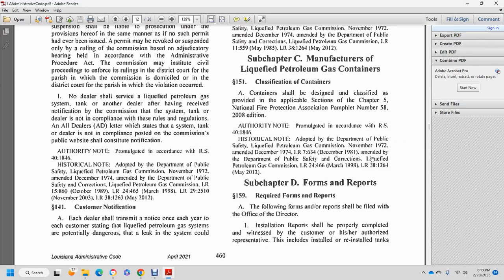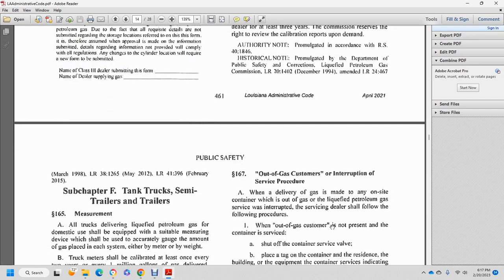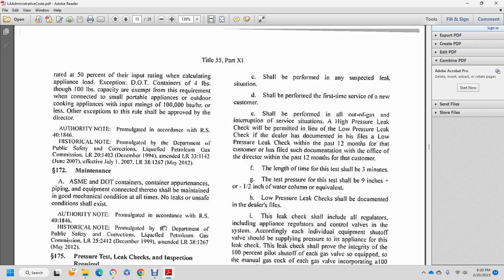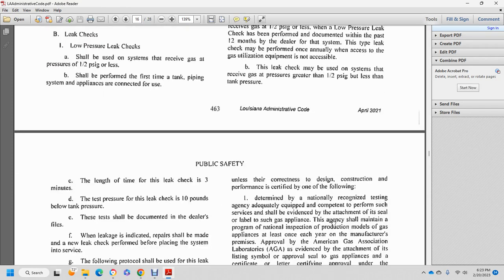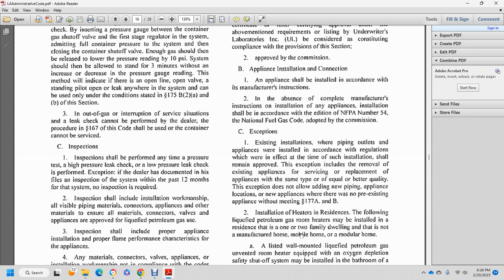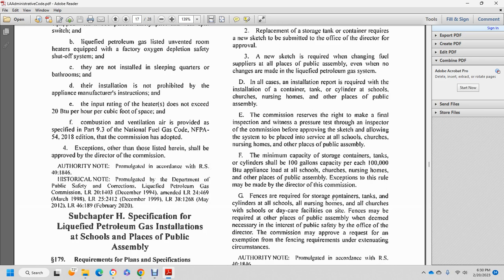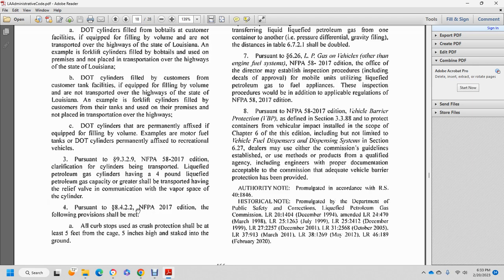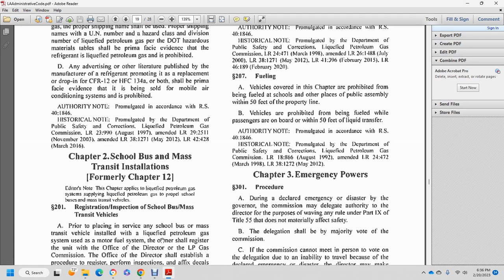LAADMINISTRATIVECODE TITLE 55 PART IX LIQUEIFIED PERTOLEUM GAS PART 3